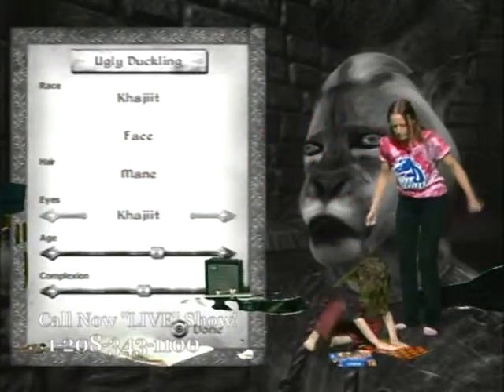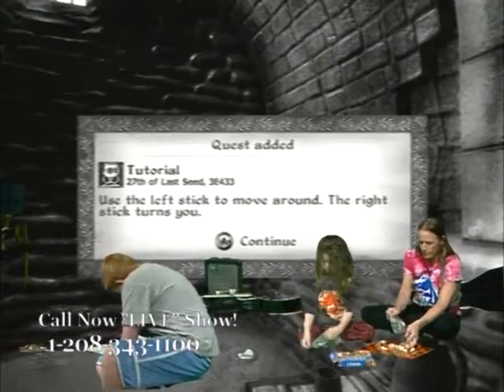June 25, 2011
"We listen to music and talk to people."

Watch live Saturdays from 10-11PM MT on cable channel 11 in the NW US or on-line at TVCTVOnline.org ), and give us a call at .